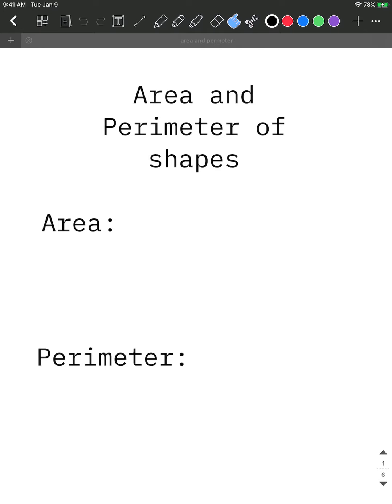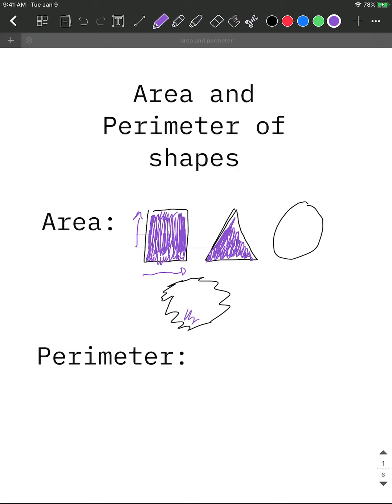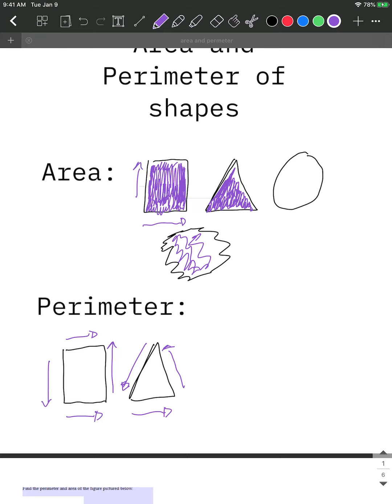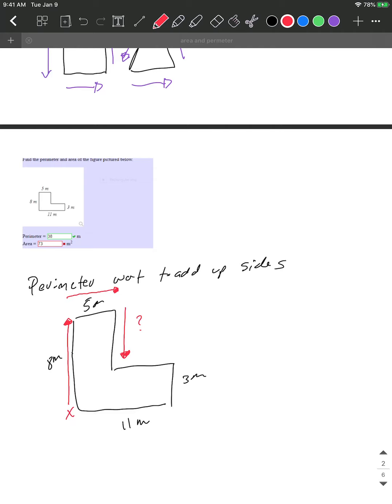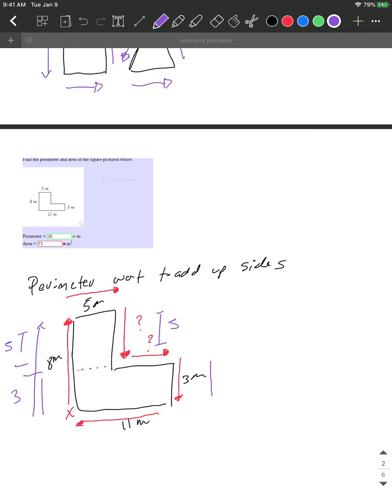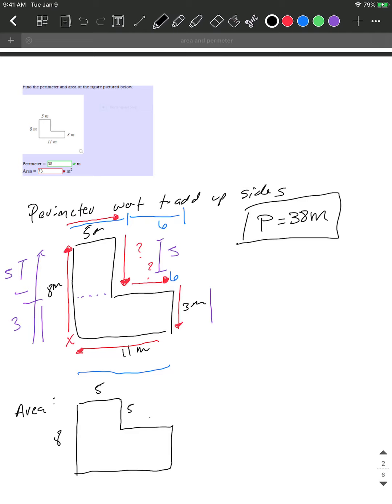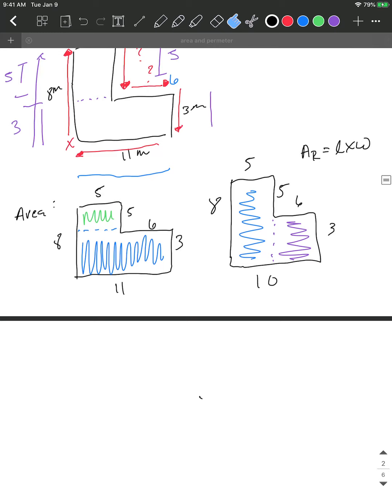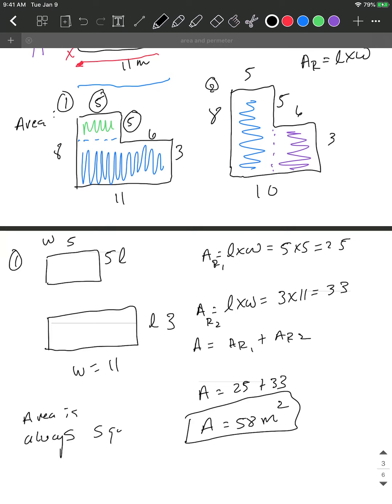area and perimeter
In this video we look at area and perimeter of shapes. I give a description of what area and perimeter are, and we look at an example of how to calculate both area and perimeter with shapes that are not perfect such as square, rectangles, triangles.